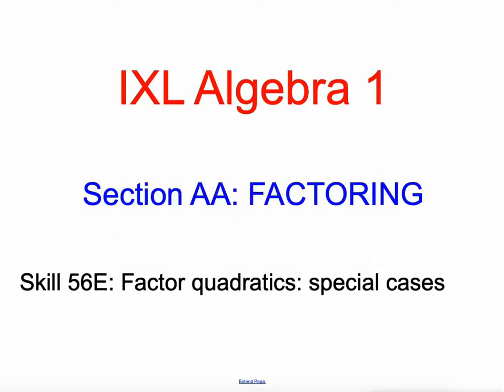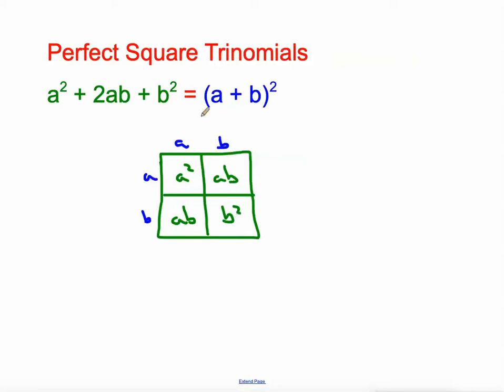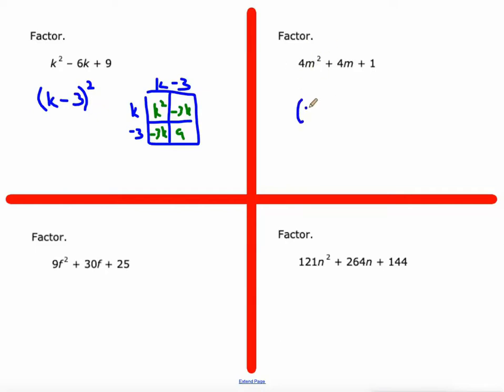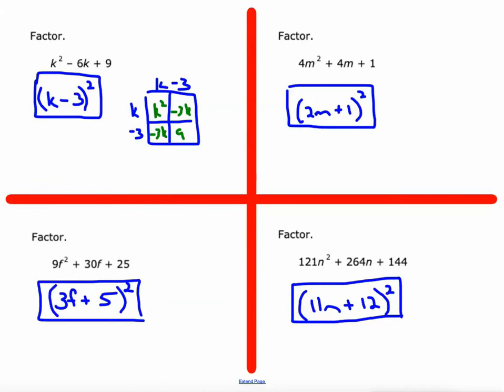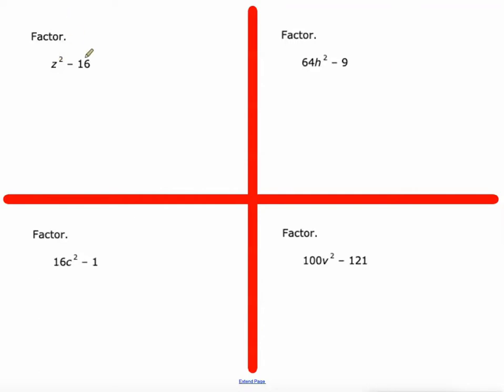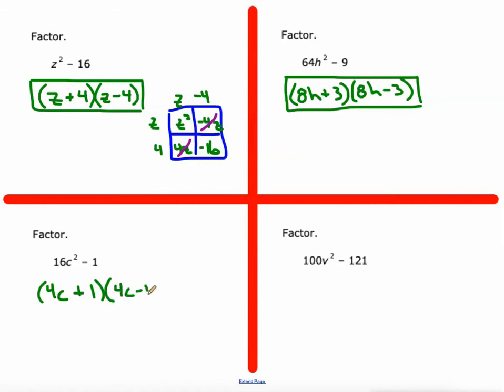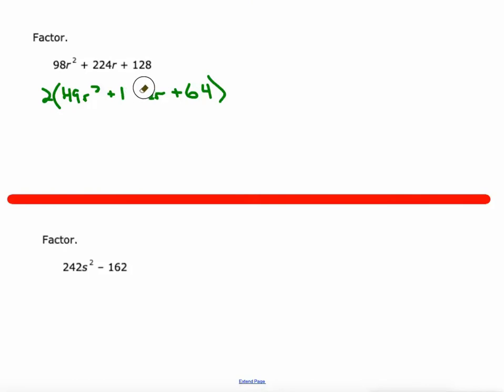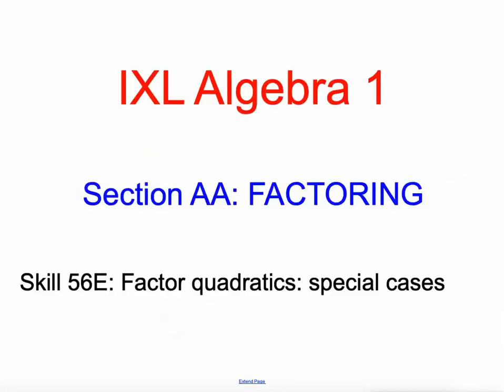IXL AA.6 Algebra 1 Factor quadratics: special cases (56E)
Factor quadratics: special cases